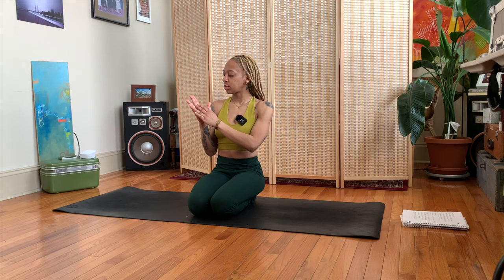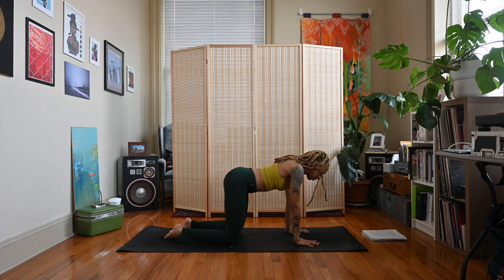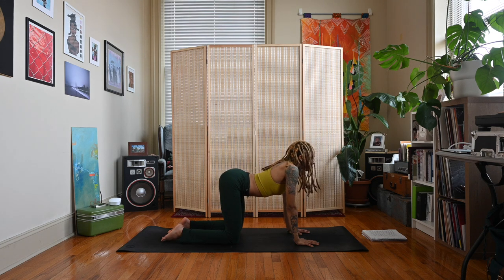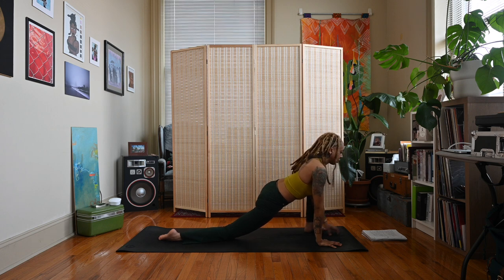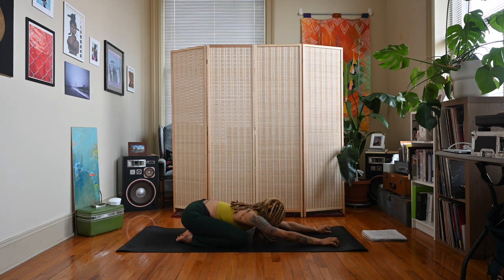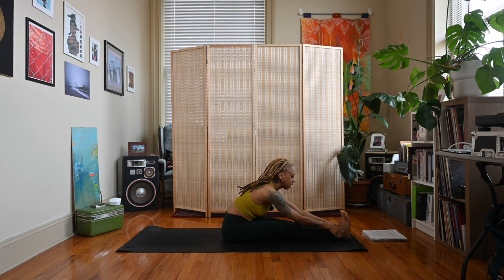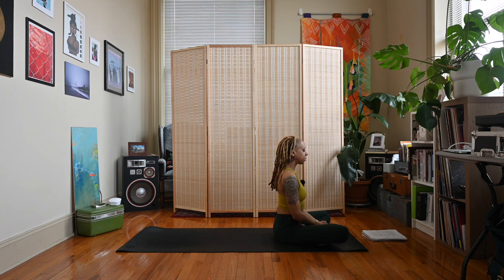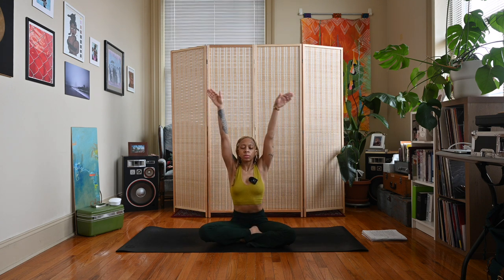Aura Cleansing Yoga | 15 Minutes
Hey, ya'll! Today's video is AURA CLEANSING YOGA.  This video was suggested by one of my subscribers, so thank you!  We're doing poses to help align our energies & grounding poses as well.  We also do some visualization at the end. Remember to listen to your body & work within your range.  If any of the poses don't feel good, it's okay to skip them.  If you'd like to see a longer version of this, let me know.  Check out the links below for Black Yogi Nico Marie merch & also about joining my channel as a member. PEACE & LOVE!!